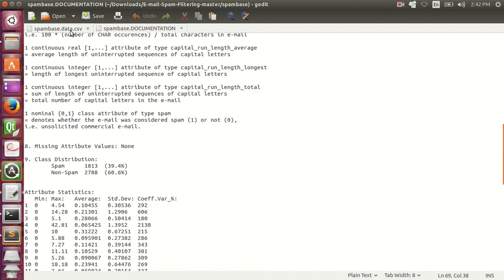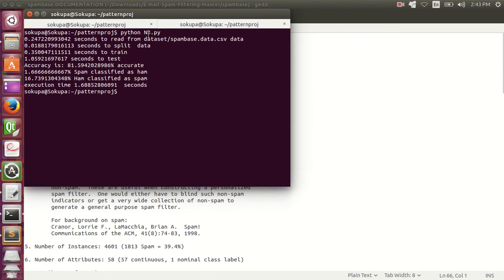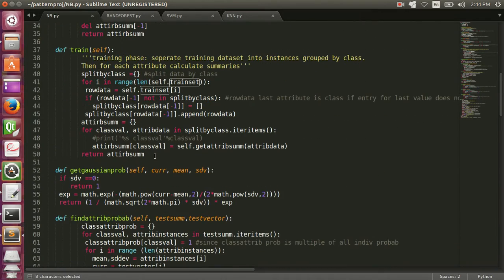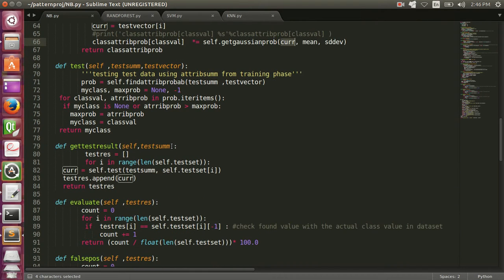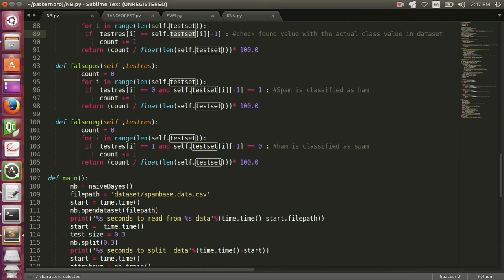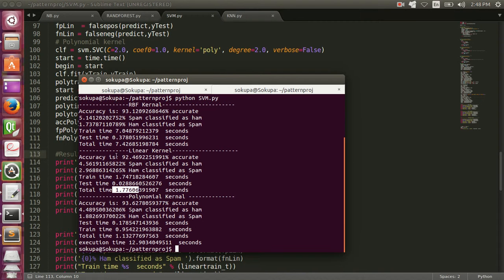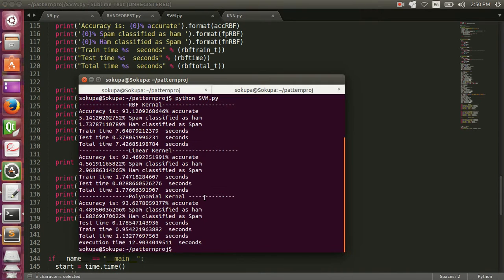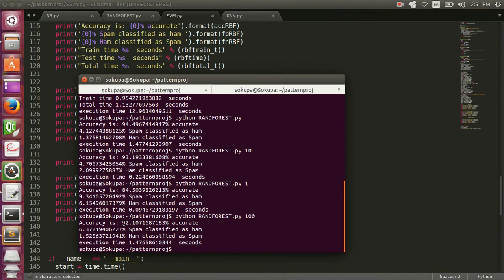Part 2: Email spam filter (Pattern Recognition Project-EEL-6825 )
This video is demonstration of code and implementation done for Email spam filter project